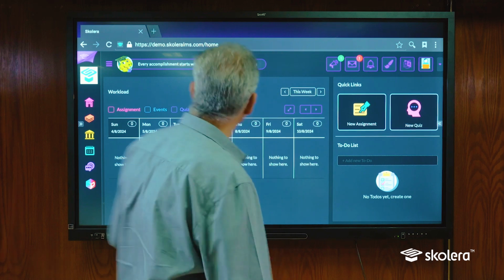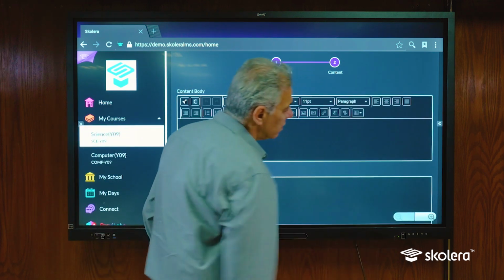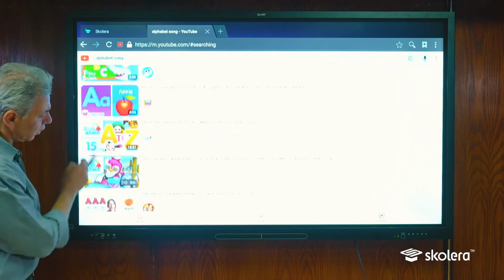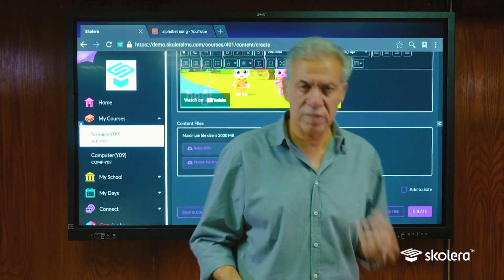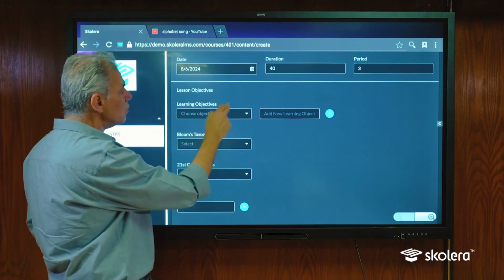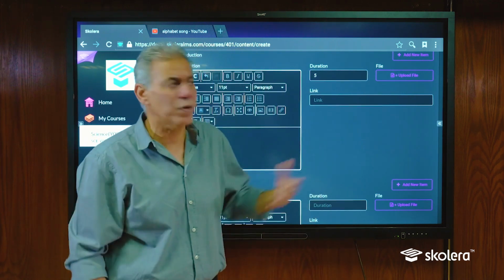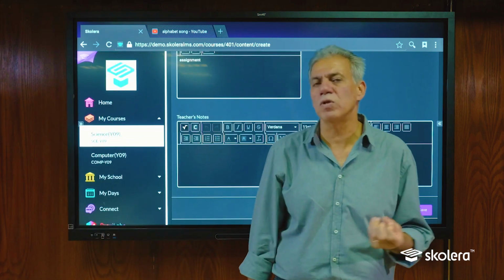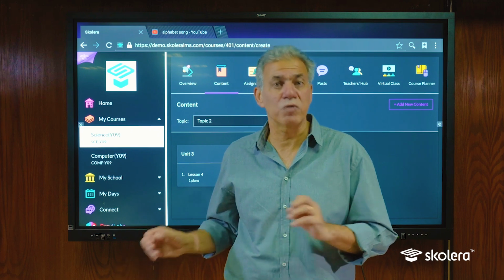LMS for Teachers & LMS Content Creation | Skolera Guide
What if creating, and sharing elearning content could take just a few clicks?
With Skolera, teachers can streamline LMS content creation, organize digital content efficiently, and deliver engaging smart class content that supports better learning experiences for students.
Whether you're preparing a single lesson or a full digital learning experience, this guide walks teachers through Skolera's content tools step by step.

In this video, you'll discover:
• How to create and publish LMS content in Skolera.
• How to organize elearning content by topics and lessons.
• How to add videos, images, documents, and other learning resources.
• How to share digital content with multiple classes at once.
• How to schedule content publishing for students.
• How to create and manage lesson plans within the platform.

Quick Steps to Create LMS Content:
1️⃣Create new content.
2️⃣ Assign it to a lesson or topic.
3️⃣ Select the target classes.
4️⃣ Add text, videos, images, and files.
5️⃣Schedule or publish content.
6️⃣ Manage and update content anytime.
7️⃣Manage and update your content whenever needed.

How can adding extra learning content help improve your students' academic performance?
• Gives students instant access to lessons and study materials whenever they need them
• Explains difficult concepts more clearly through videos, images, and interactive resources
• Makes learning more engaging and easier to follow
• Helps students remember information better through varied digital content
• Strengthens overall comprehension, which can lead to better academic results

🕘Time chapter
00:00 Intro
00:37 Create New Content
01:32 Assign Classes & Schedule Publishing
02:24 Add Learning Content
03:08 Add Images & Videos
06:01 Upload Learning Resources
07:03 Manage Content
07:31 Create Lesson Plans
10:12 Plan Activities & Assignments
13:57 Summary

Skolera is designed to help:
Schools: Skolera helps schools streamline operations, improve decision-making, and achieve full digital transformation
Teachers: Track student performance, manage attendance, share materials, and communicate effectively with students and parents.
Students: Enjoy a more organized learning experience with easy access to schedules
Parents: Stay continuously updated on student progress, attendance, and academic performance

Empower your teachers with smarter content management. Book a free Skolera demo today